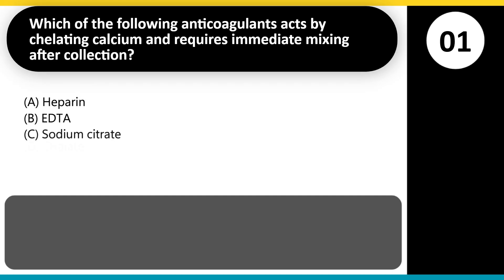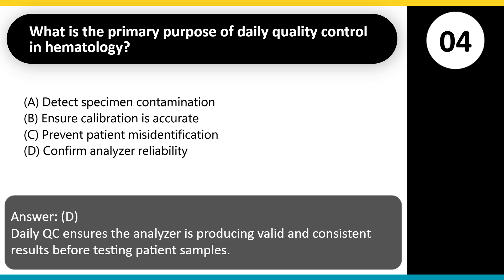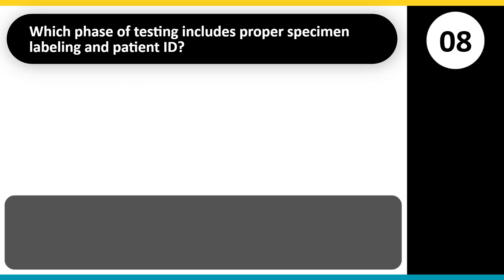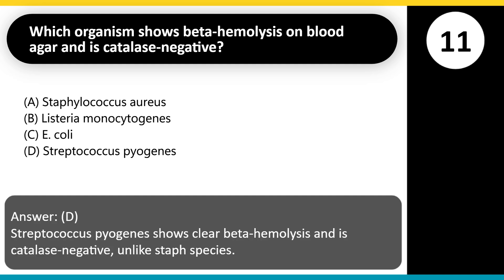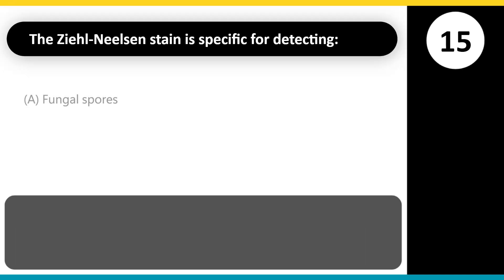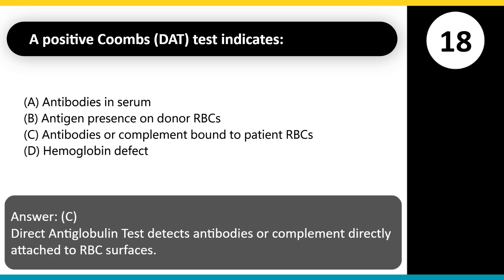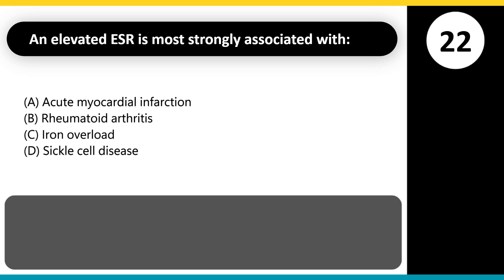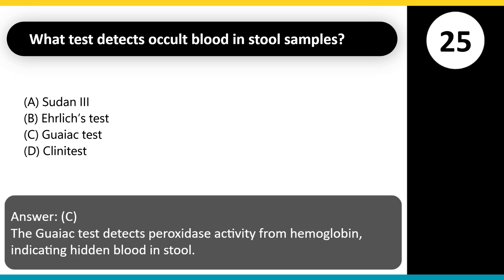MLT Medical Laboratory Technician Practice Test 2025 – Real Questions with Answers & Explanations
Welcome to Prep4MyTest – your trusted destination for professional certification exam preparation! In this detailed video, we bring you the MLT Medical Laboratory Technician Practice Test 2025, featuring updated multiple-choice questions and answers designed to match the current exam format and standards.

The MLT certification exam is a vital step for anyone looking to begin or advance their career as a Medical Laboratory Technician. This test assesses your knowledge in critical areas of clinical laboratory science, including hematology, microbiology, immunology, clinical chemistry, urinalysis, and lab operations.

📚 In This 2025 MLT Practice Test Video, You'll Find:

Realistic and challenging MLT questions with correct answers

Full coverage of ASCP/AMT MLT exam topics

Short explanations to help you understand key lab concepts

Scenario-based questions that simulate real clinical situations

Updated 2025 content aligned with modern laboratory practices and technology

Students preparing for ASCP MLT, AMT MLT, or State MLT exams

Current lab technicians brushing up on core topics

Medical laboratory science students seeking extra practice

International lab professionals pursuing U.S. certification